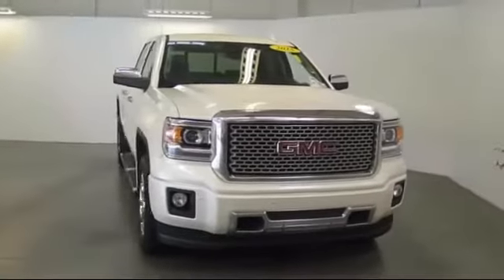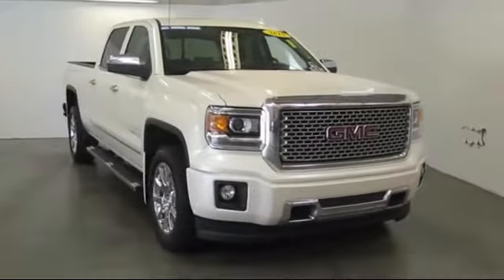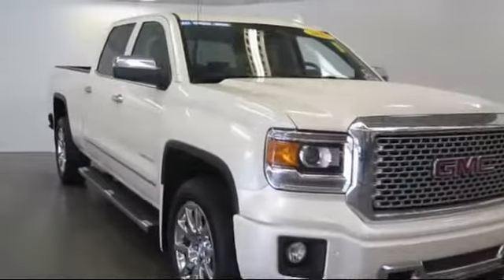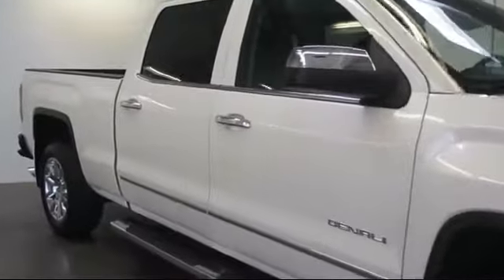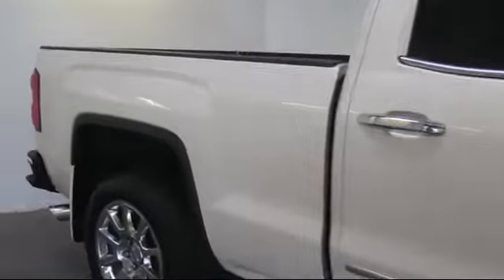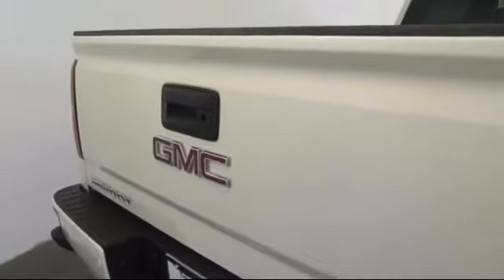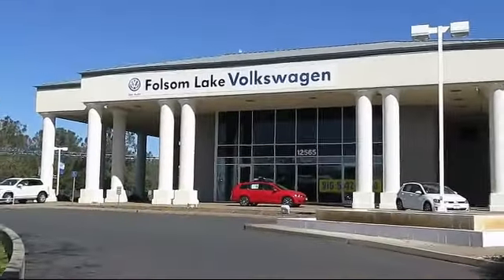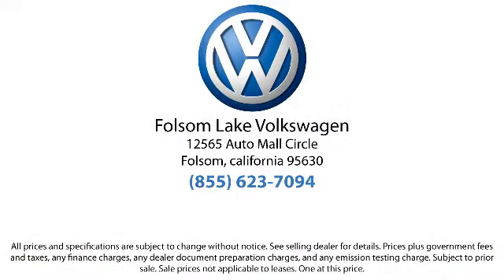2015 GMC Sierra 1500 Crew Cab Denali Folsom Sacramento Roseville Elk Grove El Dorado Hills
2015 GMC Sierra 1500 Crew Cab Denali Stock Number: U2270 Vin:3GTU2WEC2FG141562.